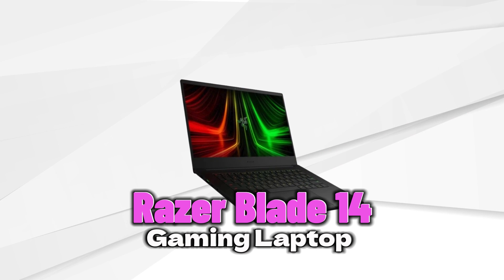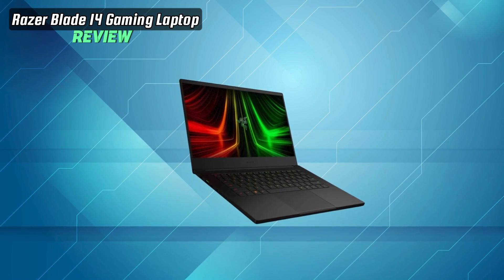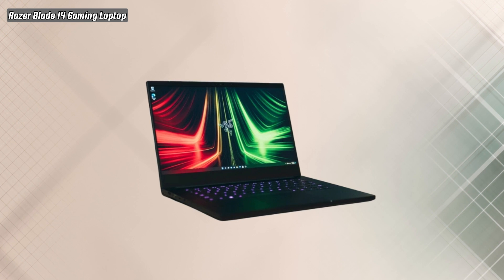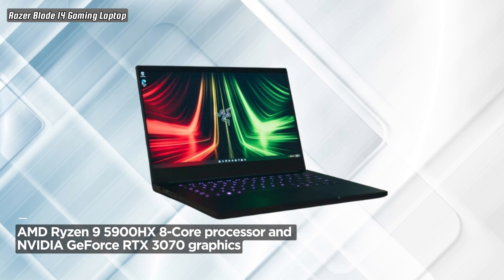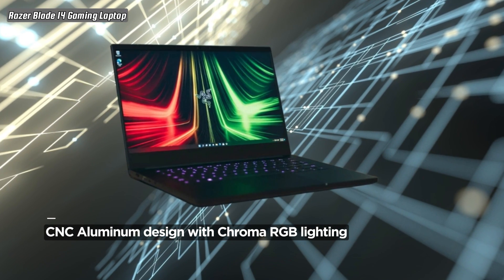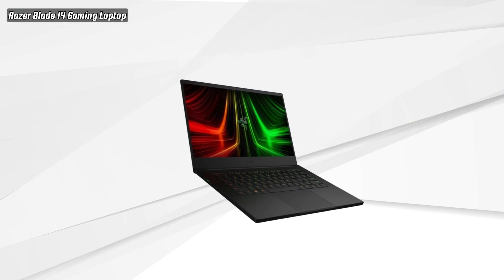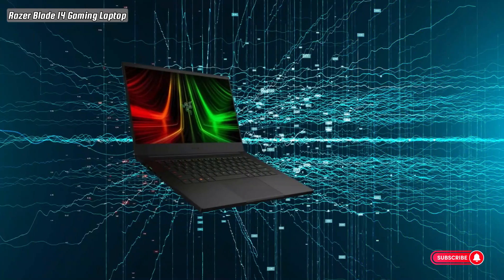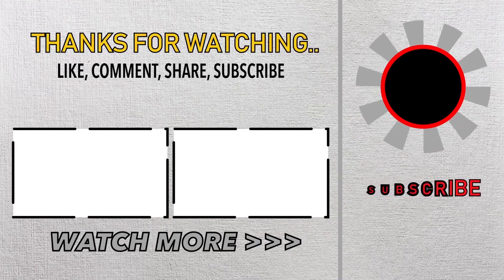Razer Blade 14 Gaming Laptop (Review)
Razer Blade 14 Gaming Laptop

Best product City is a participant in the Amazon Services LLC Associates Program, an affiliate advertising program designed to provide a means for sites to earn advertising fees by advertising and linking to Amazon.com.